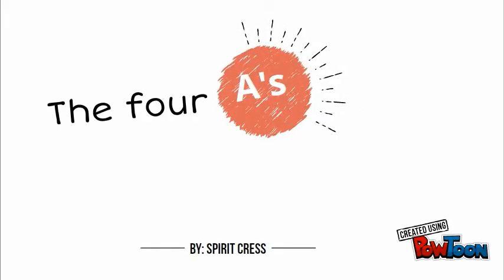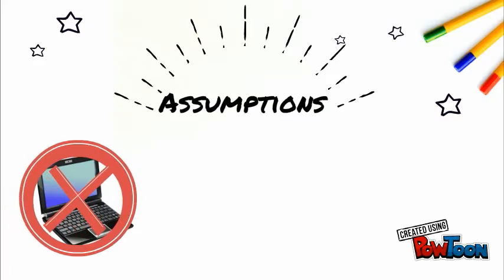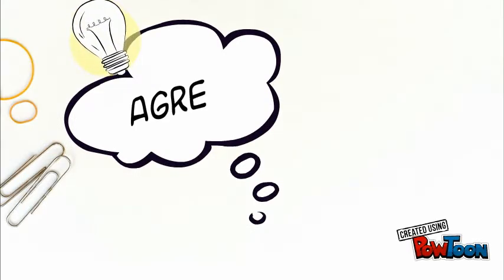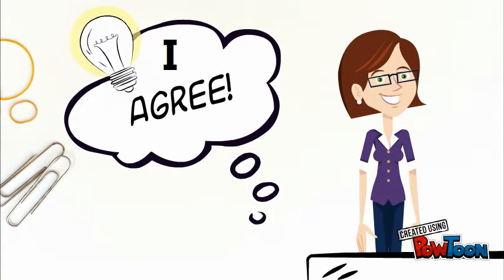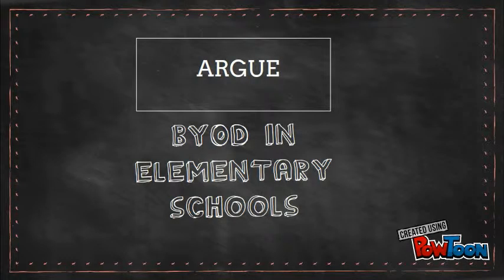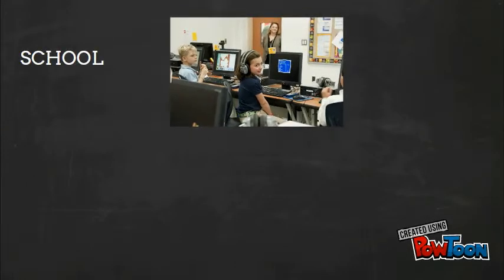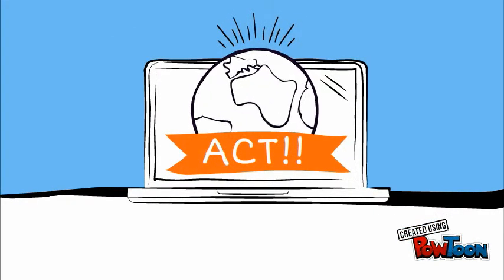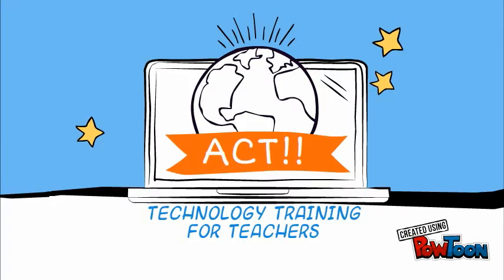The four A's powtoon